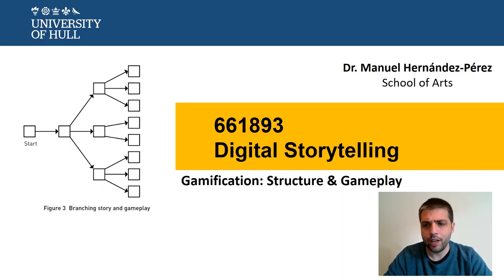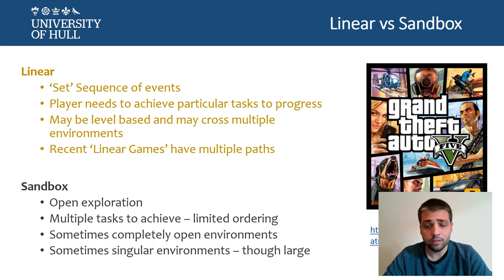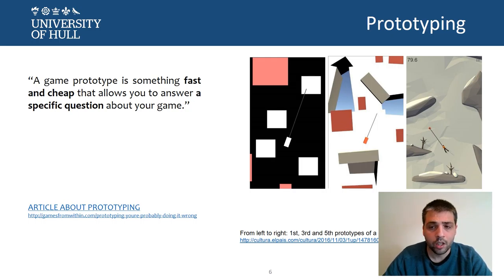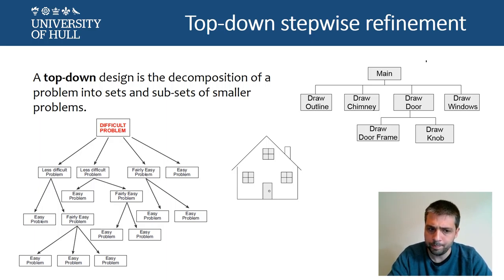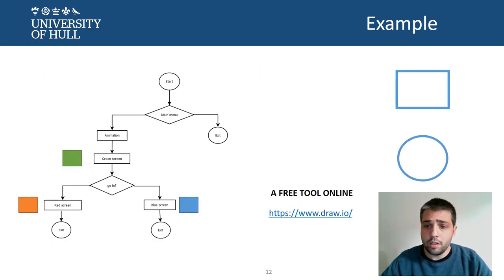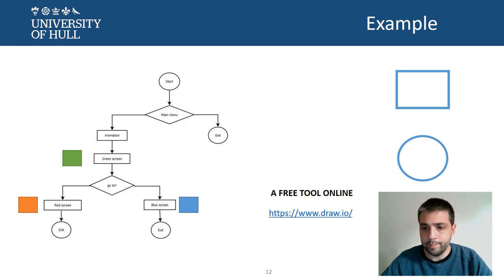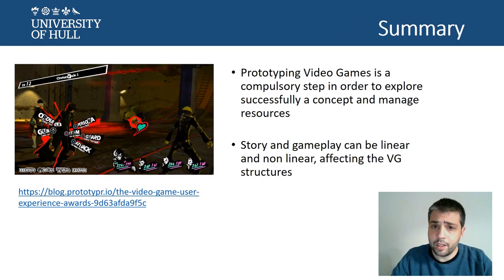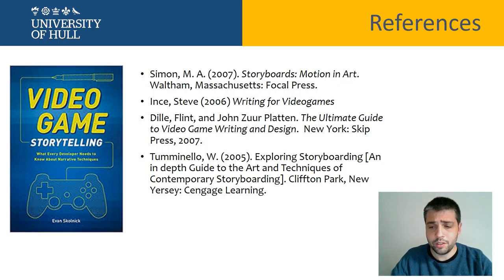[LECTURE] DS04 Gamification: Structure and Play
Lecture belonging to the module “Digital Storytelling” delivered at University of Hull (UK), October to December 2020.